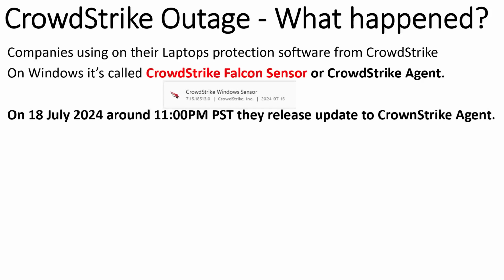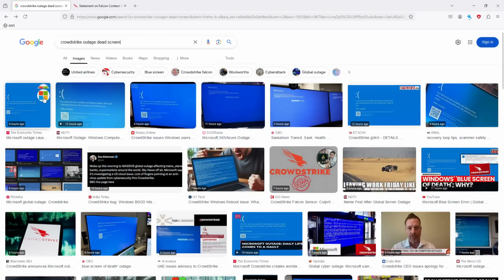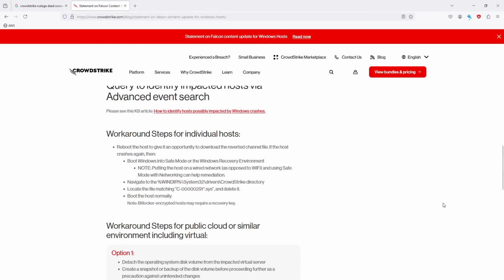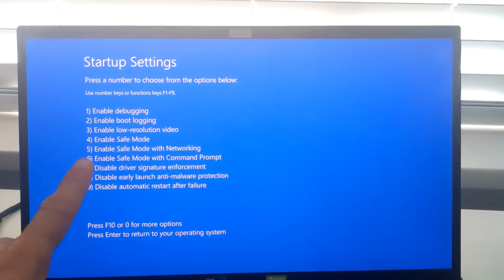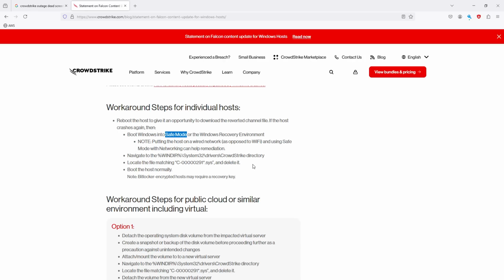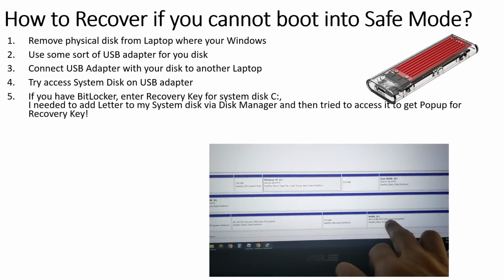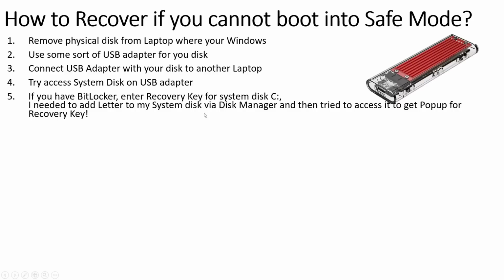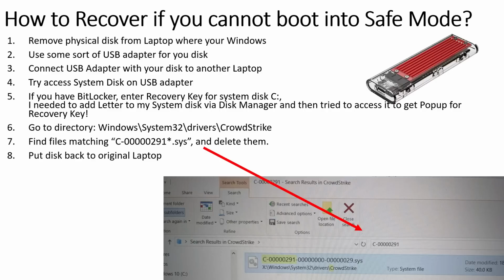CrowdStrike Outage How to Recover WITHOUT Safe Mode from Windows Blue Screen of Death - csagent.sys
I have Windows 11 Pro with BitLocker on the Disk C: and Disk D: and cannot use Safe Mode boot.

CrowdStrike with his Antivirus Windows Sensor showed us how Virus of type Trojan Horse should work on the big scale. But in case of CrowdStrike this virus was installed not for free.